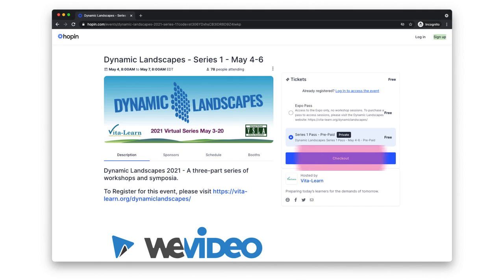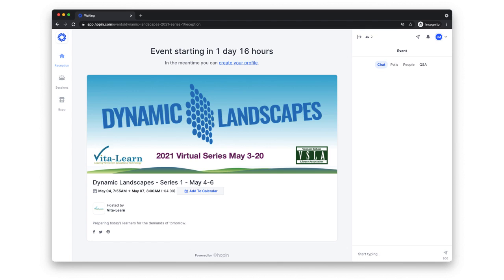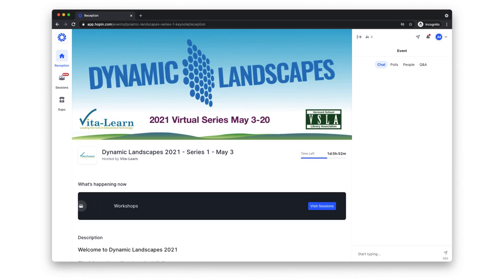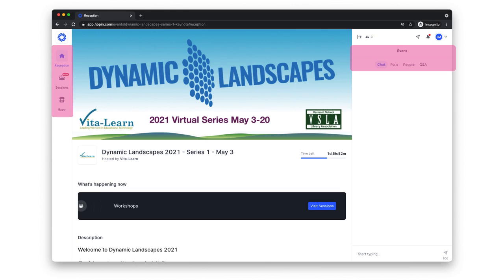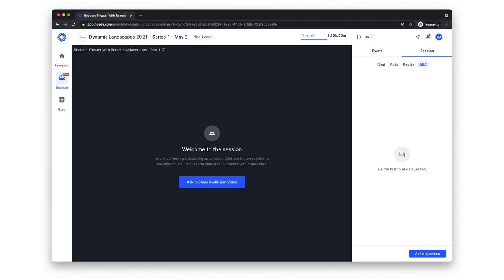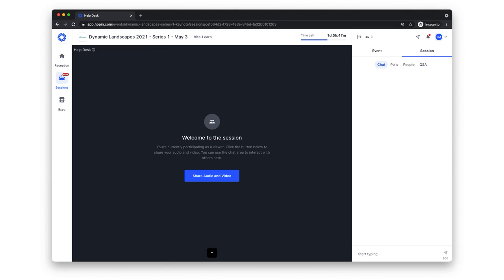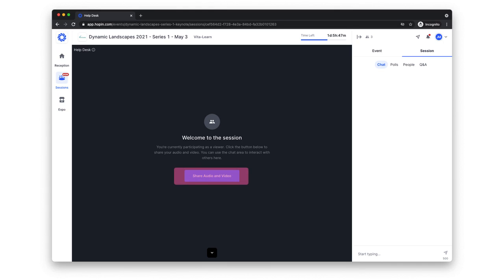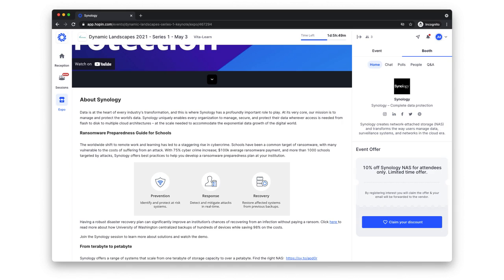Dynamic Landscapes 2021 - Hopin Help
Helpful tips to get registered and logged into the Dynamic Landscapes conference!